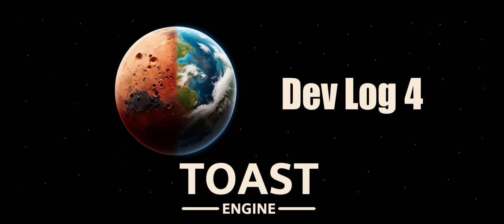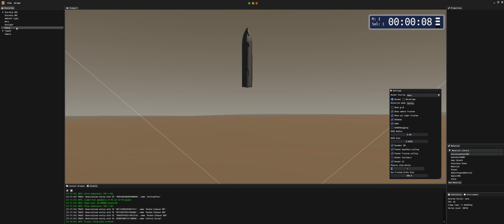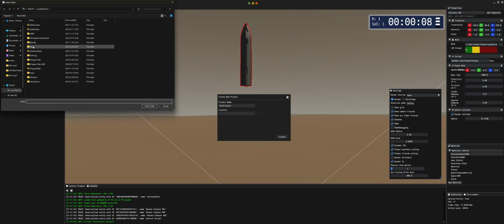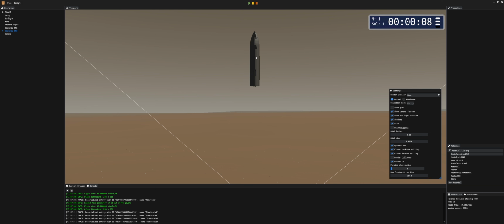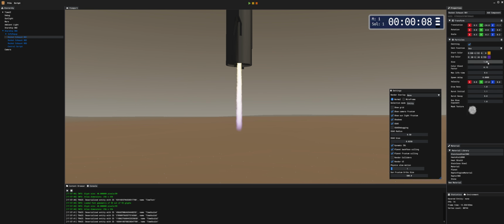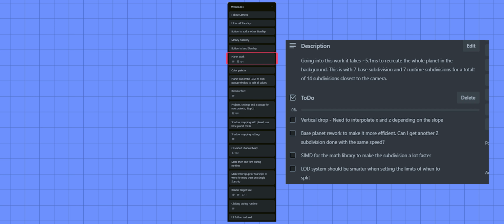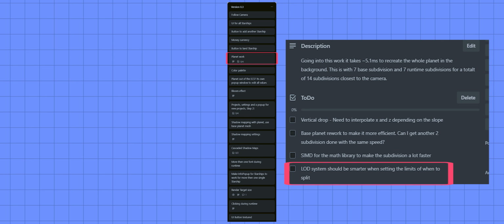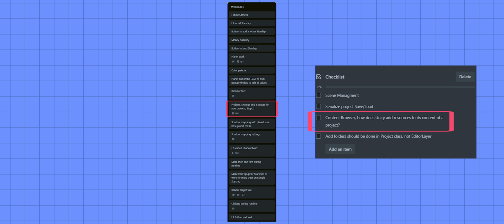Toast Engine dev log - Particle System & Ingame movement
In the fourth dev log I talk about my Particle system I implemented. How I got ingame movement working again and all of the small changes I made to Toaster(The editor) to improve the quality of life while working on the game.

I also talk about how I implemented a prefab system.

0:00 Intro
1:26 Changes to Toaster
10:04 SSAO Improvements
13:04 Prefabs
14:38 Particle System
20:14 Ingame Movement
26:14 What is next?